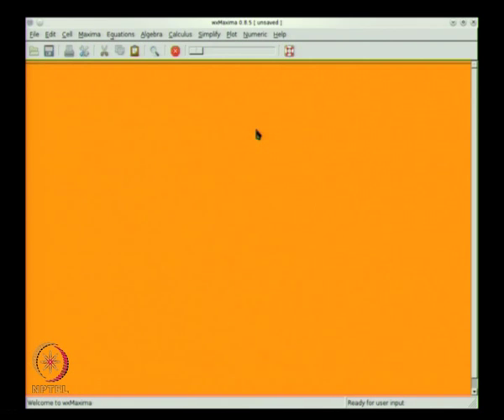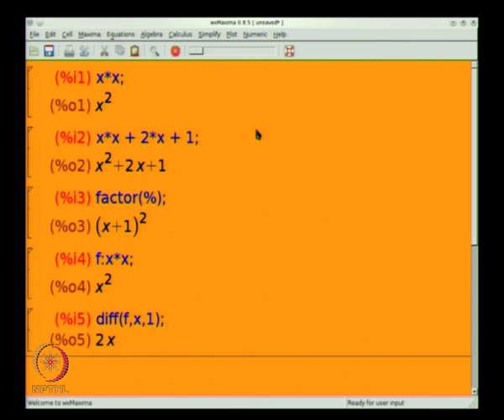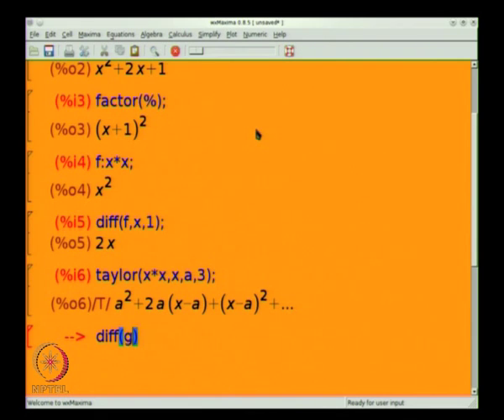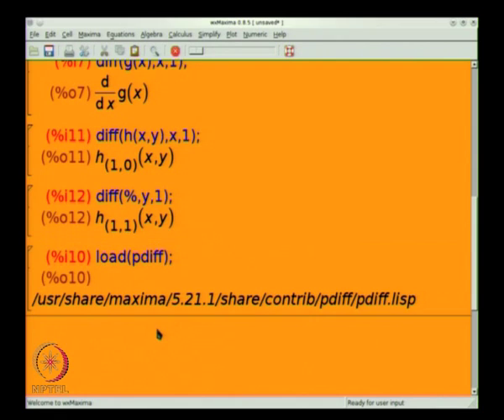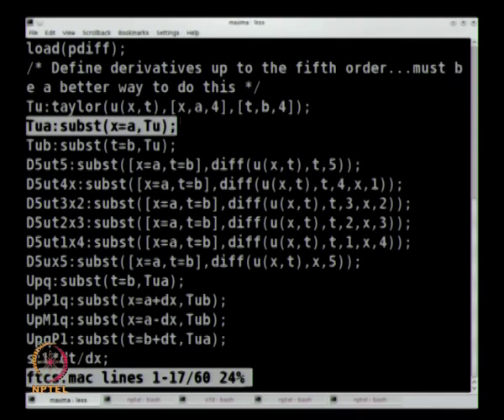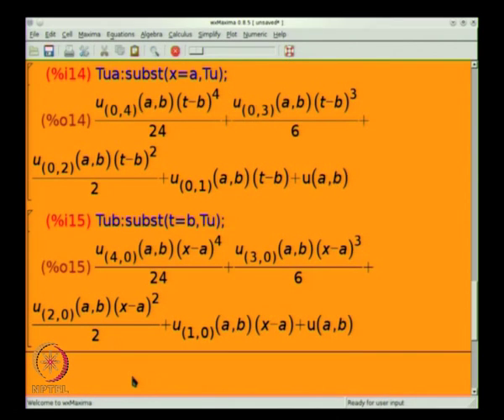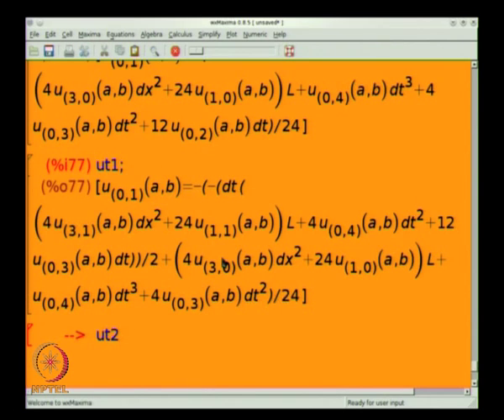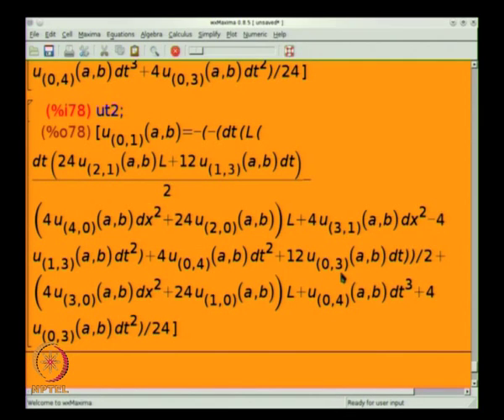Mod-01 Lec-21 Demo - Modified equation, Wave equation